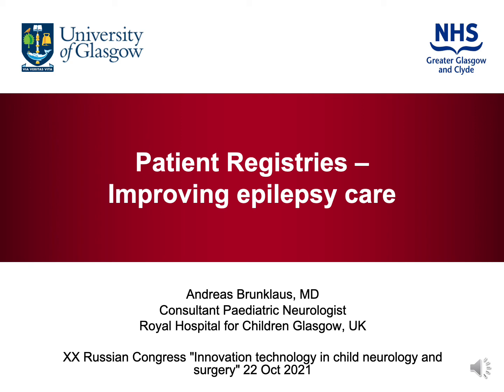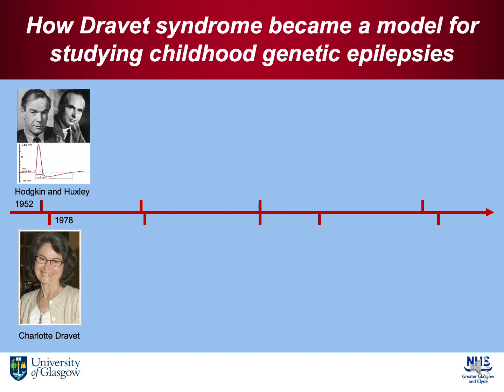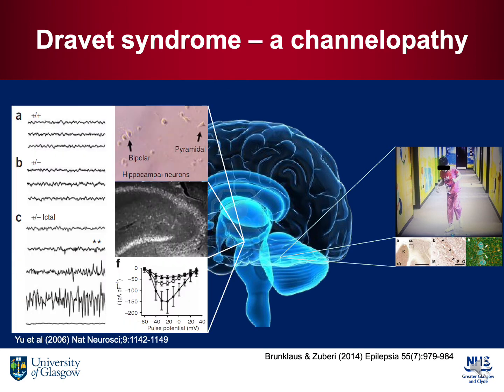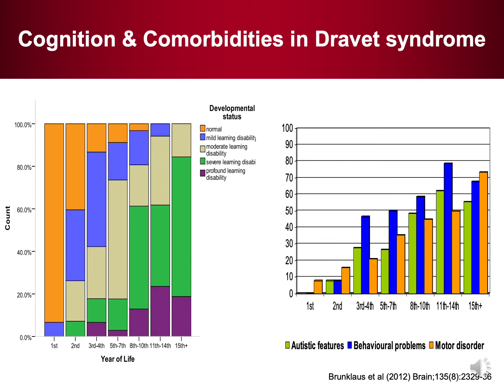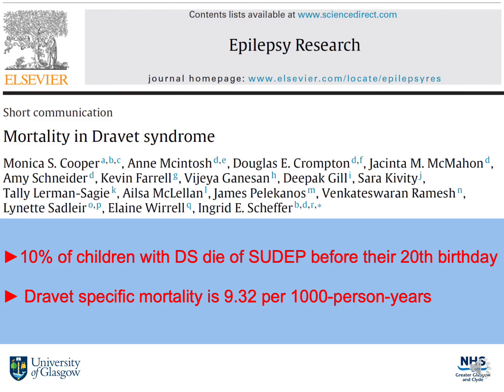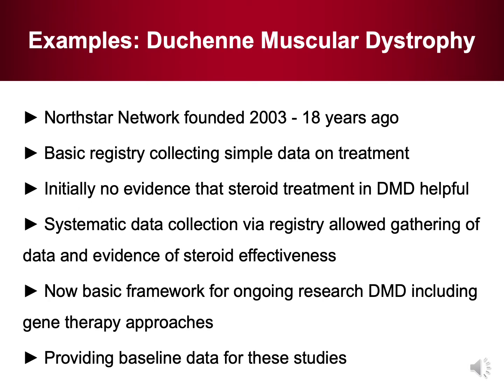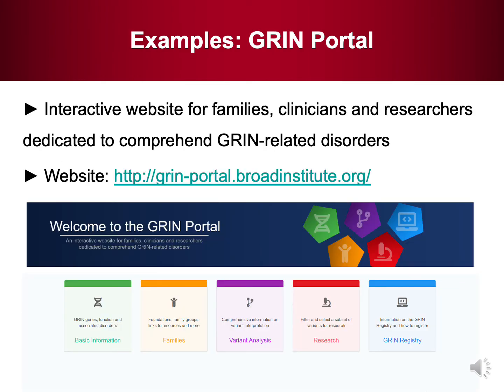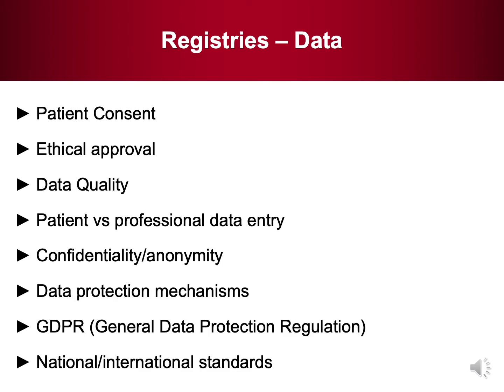Patient Registries – Improving epilepsy care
Andreas Brunklaus, MD
Consultant Paediatric Neurologist
Royal Hospital for Children Glasgow, UK

XX Russian Congress "Innovation technology in child neurology and surgery" 22 Oct 2021